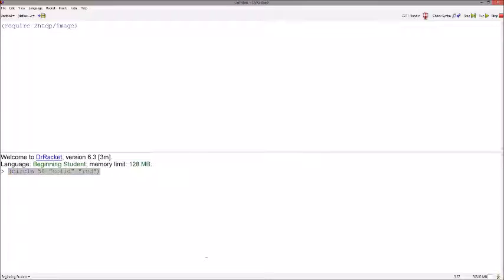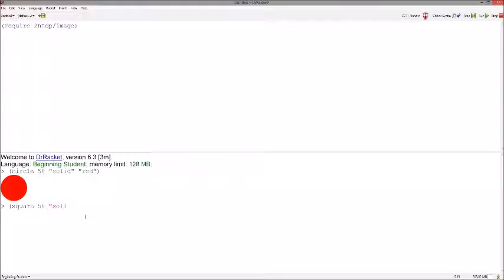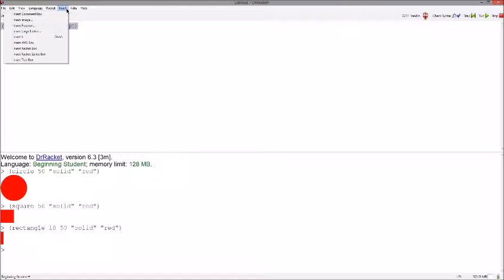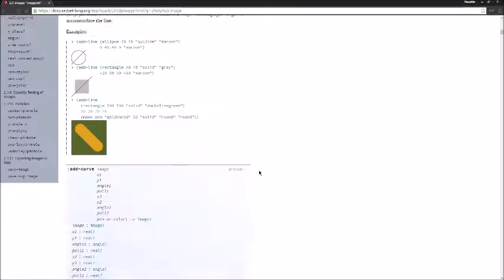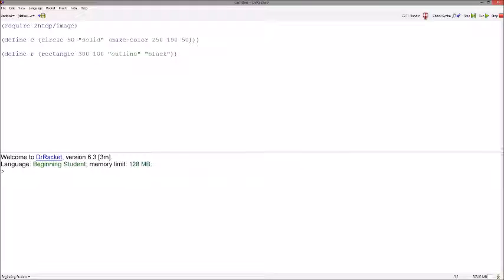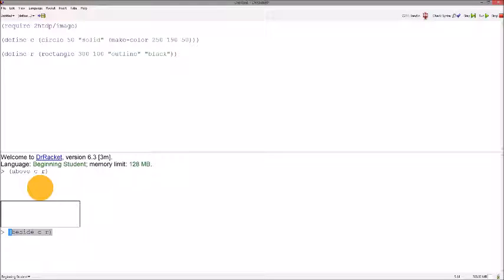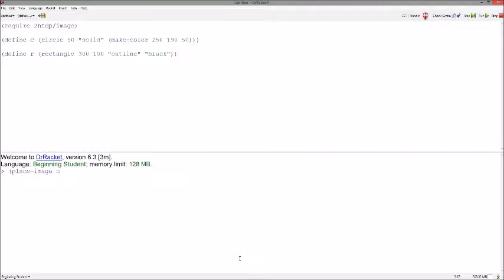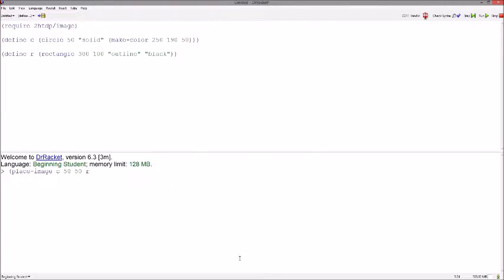Intro to Images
This is a short video introducing some basic image functions. I would highly suggest looking into the image documentation for more information on these functions, and practice on your own!